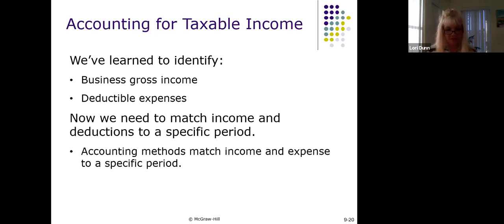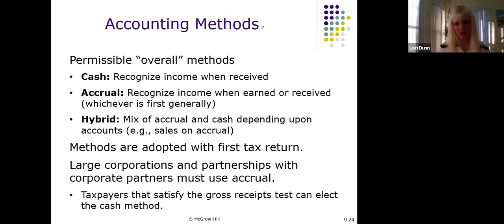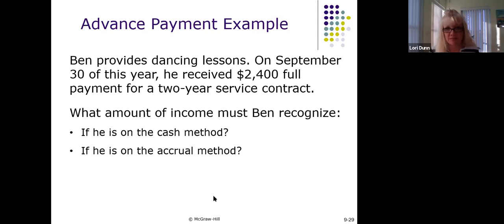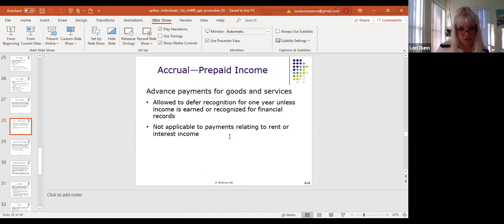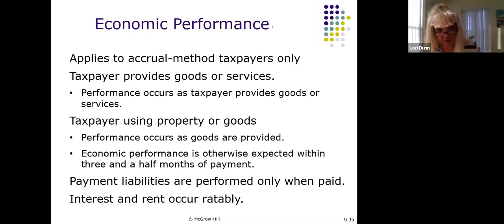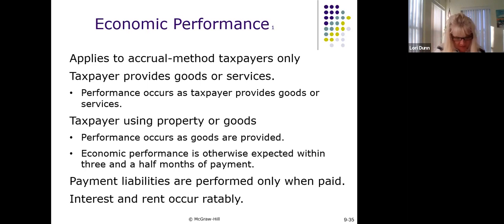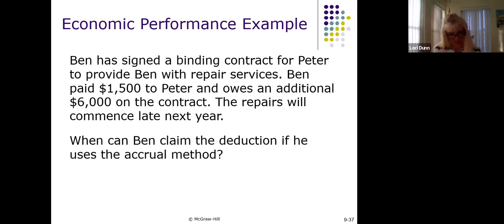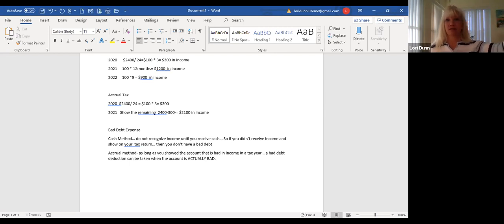ACC 214 lecture 11/4